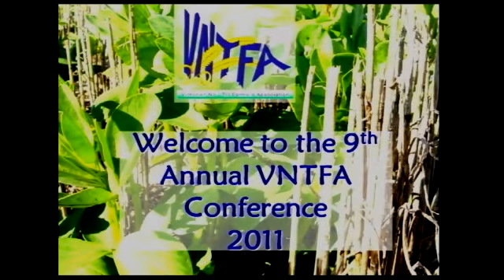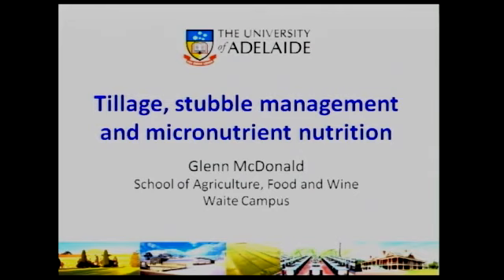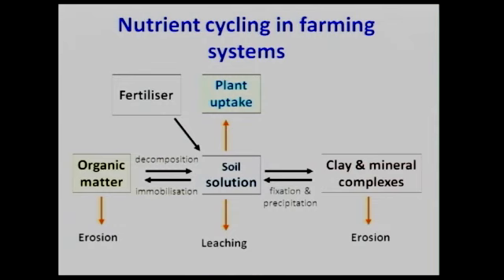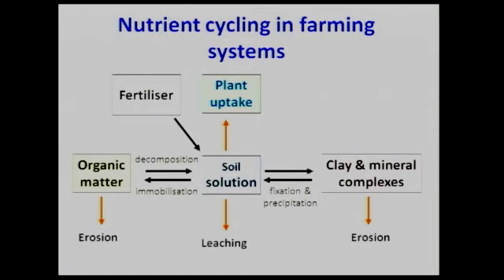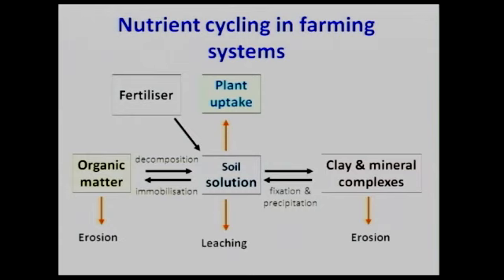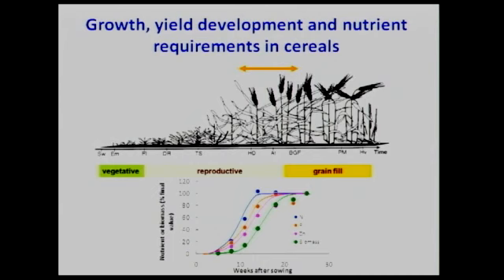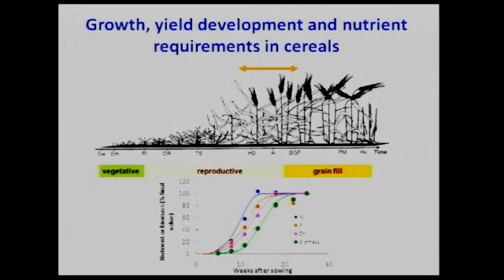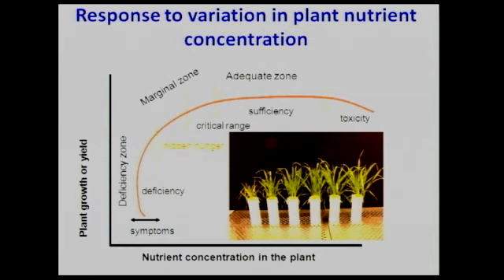VNTFA Bendigo 2011 Dr Glen McDonald Soil Plant Nutrition Part 1.mp4